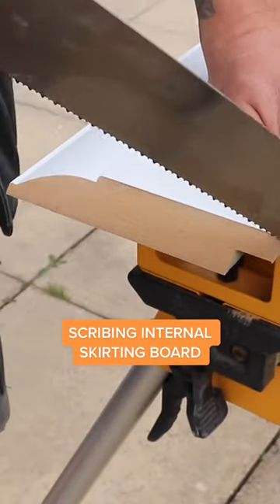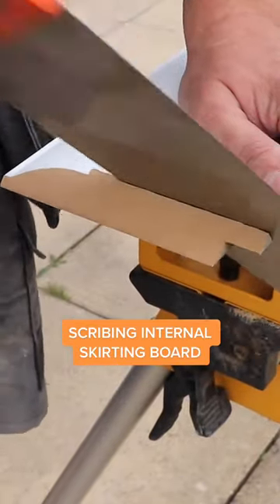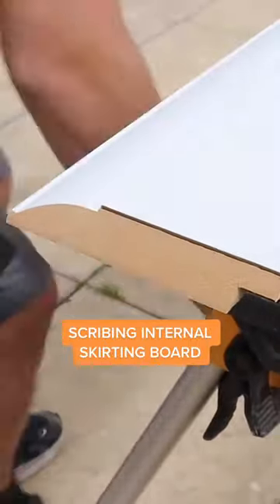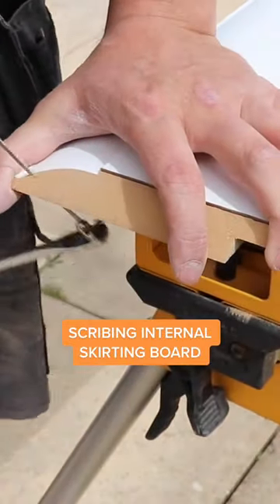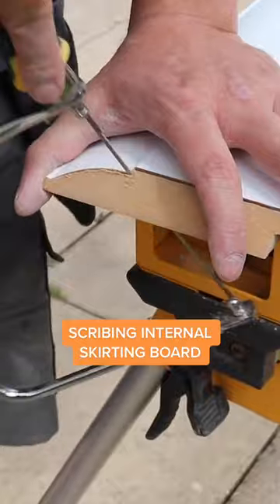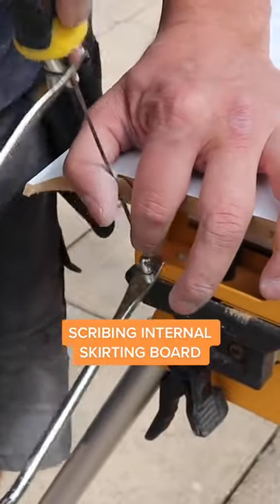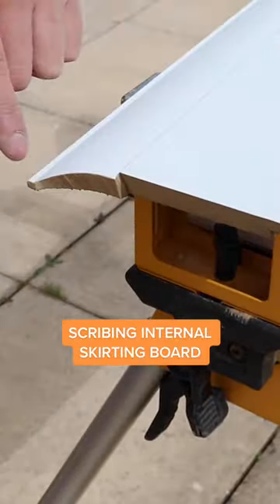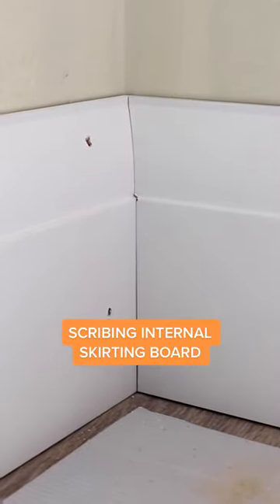Internal scribe skirting board